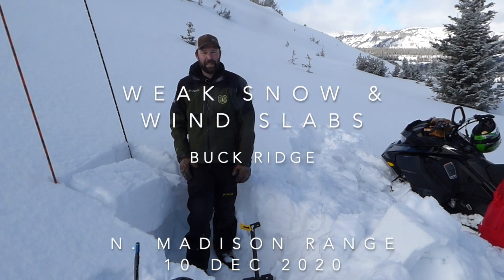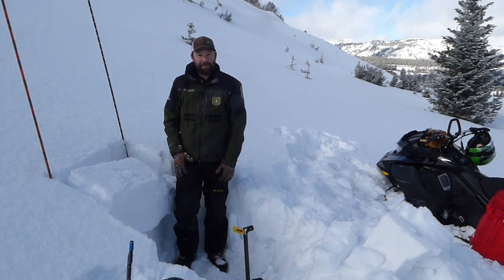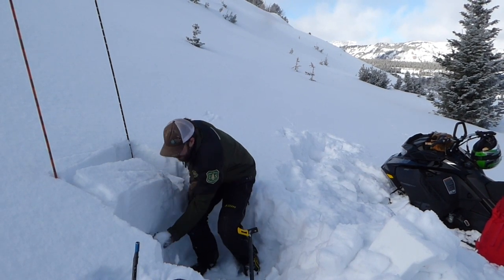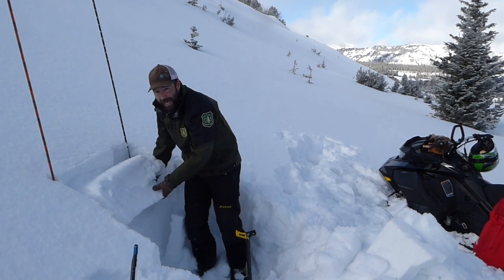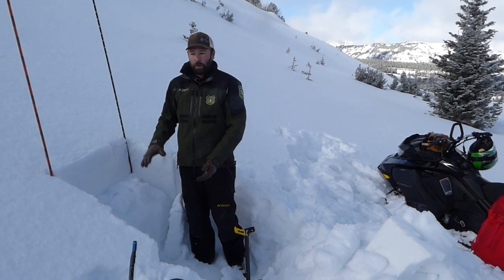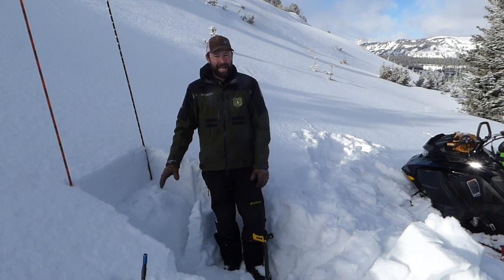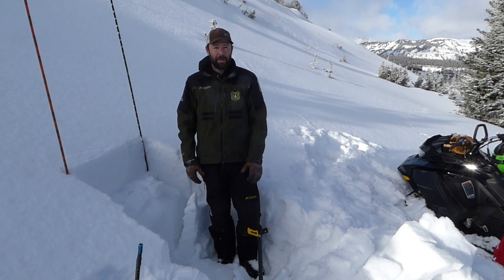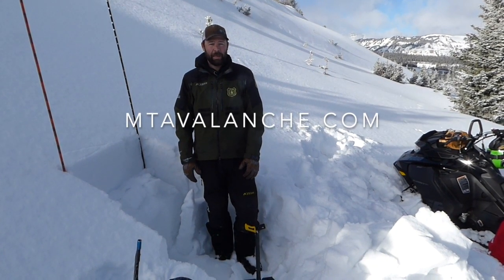Weak Snow & Wind Slabs, Buck Ridge - 10 Dec 2020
Ian Hoyer of the GNFAC discusses weak snow and wind slabs in the Buck Ridge area (N. Madison Range). The snowpack is weak now and will likely become unstable as new snow falls over the weekend and next week.